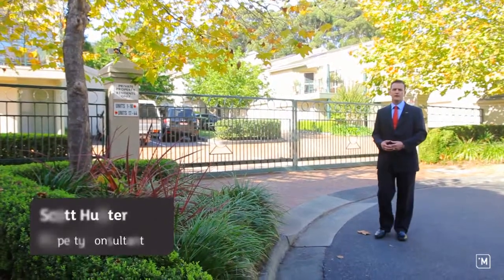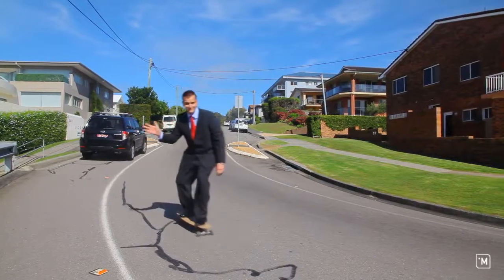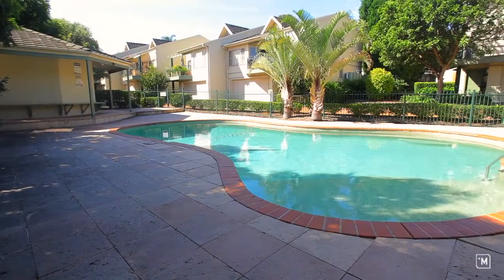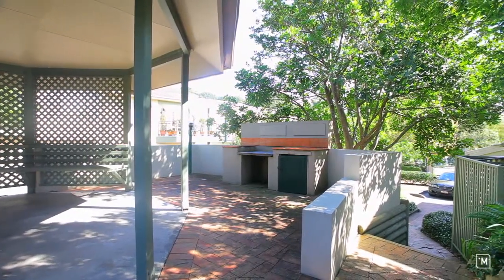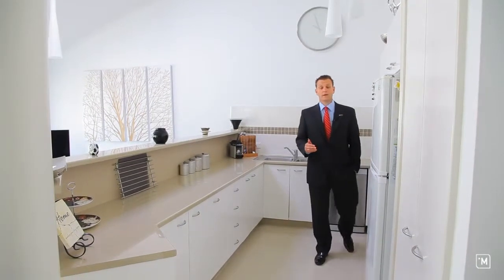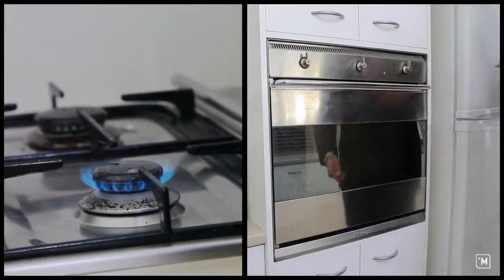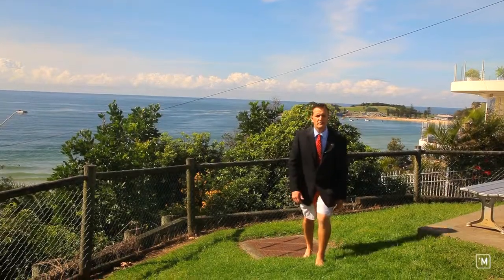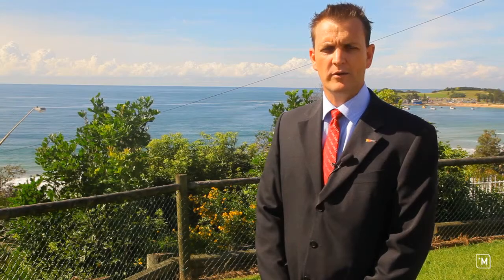iMTV - 20/4 Karla Avenue - LJ Hooker East Gosford